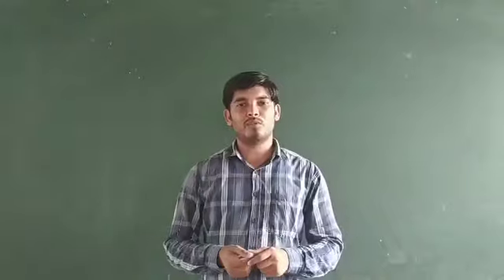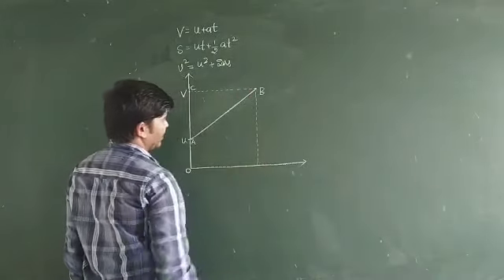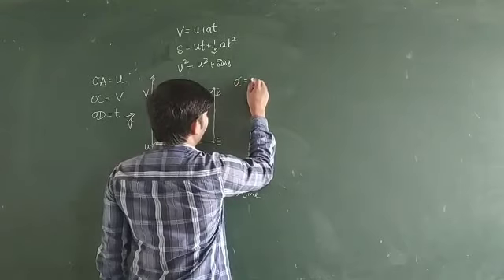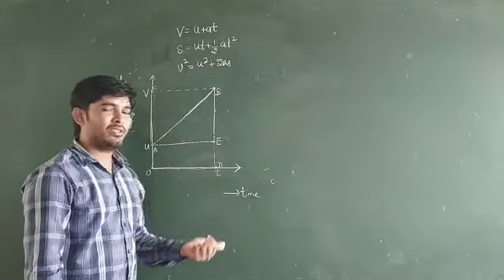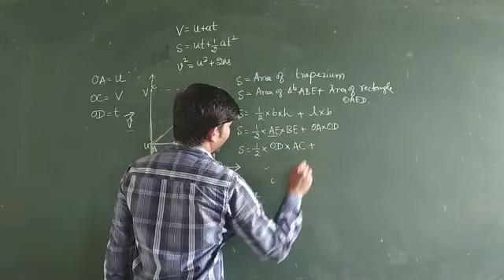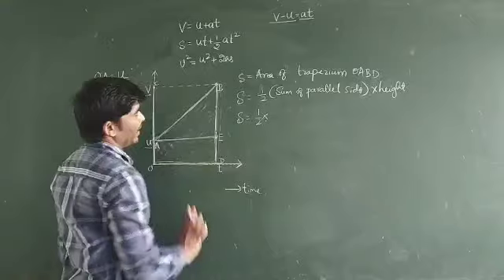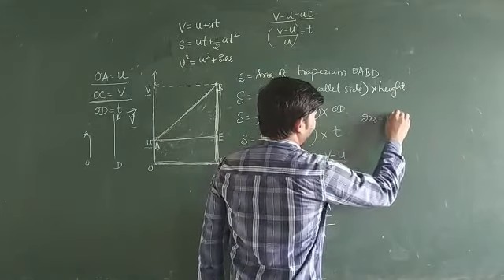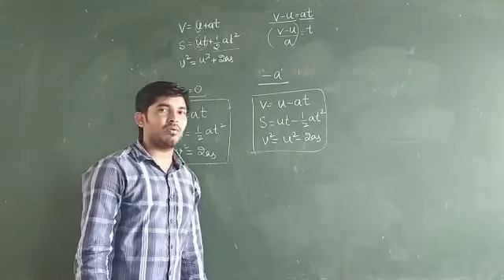Physics 9th std